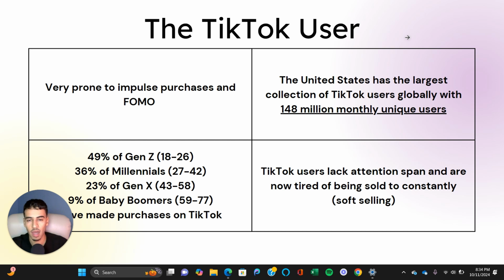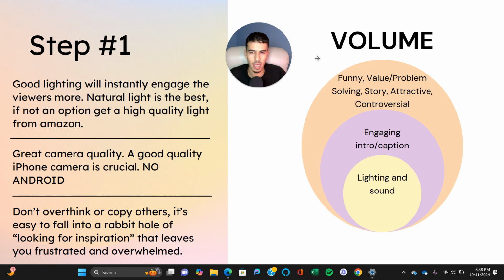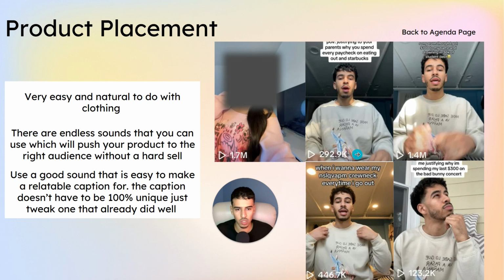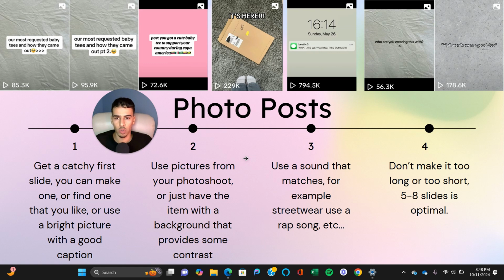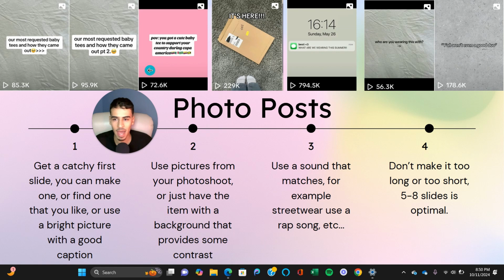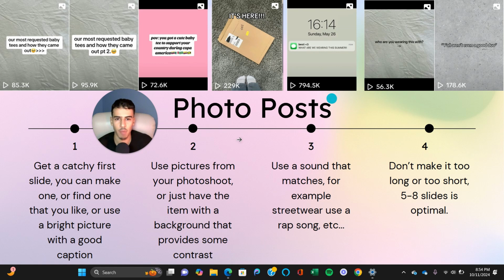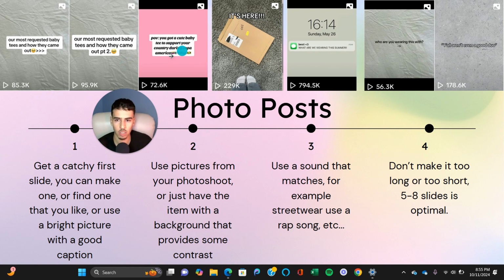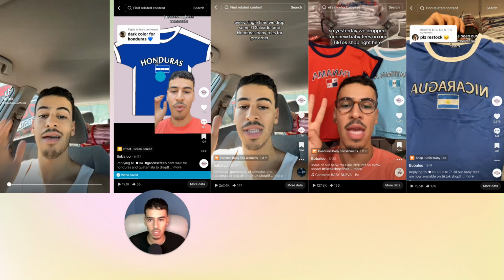How To Get Millions Of Views On TikTok (without running ads)